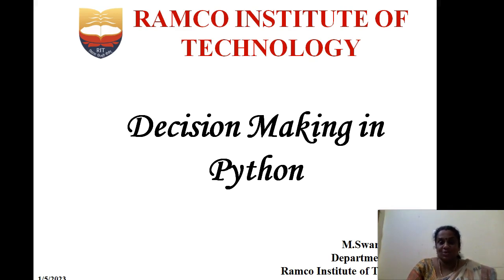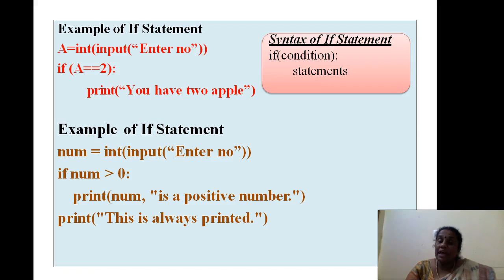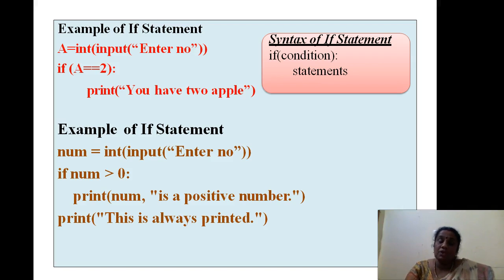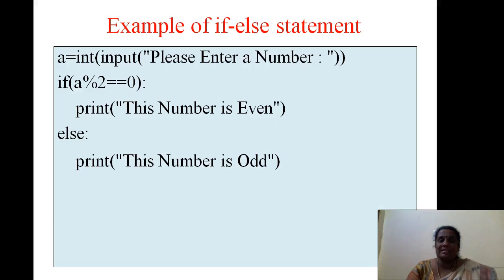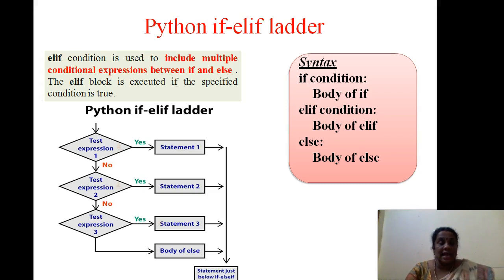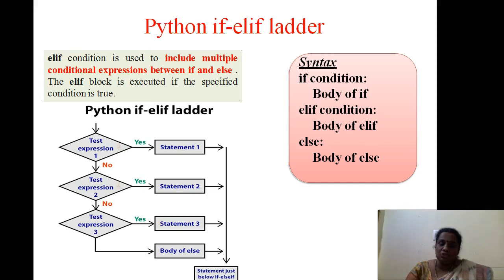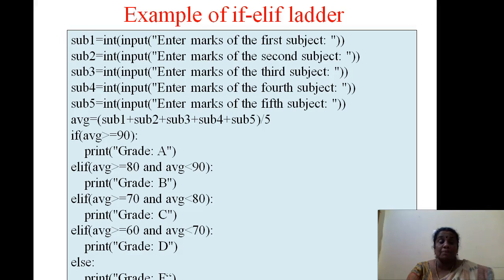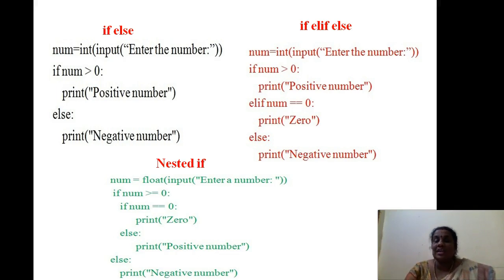Decision Making in Python